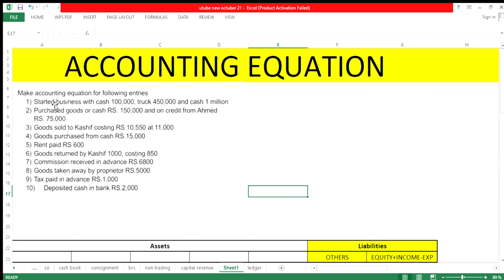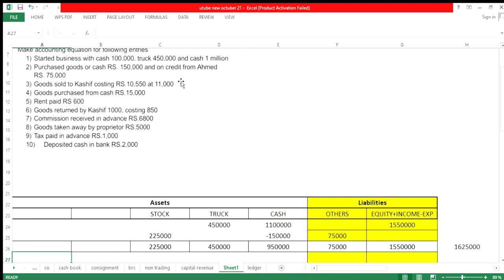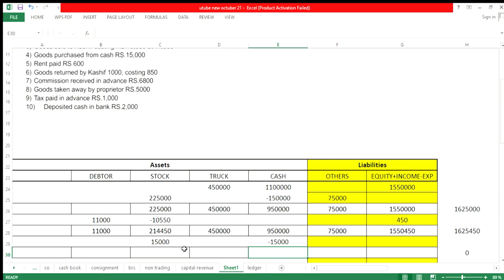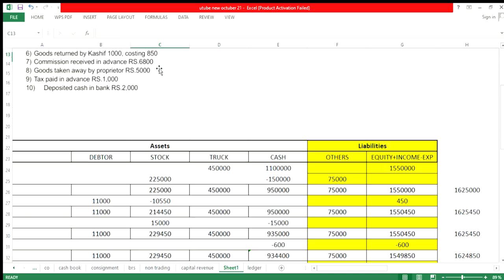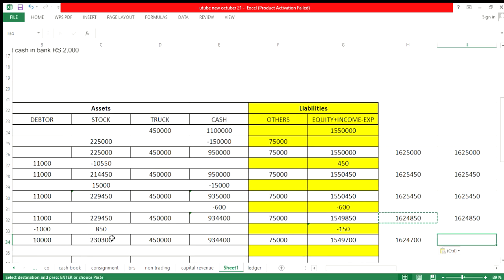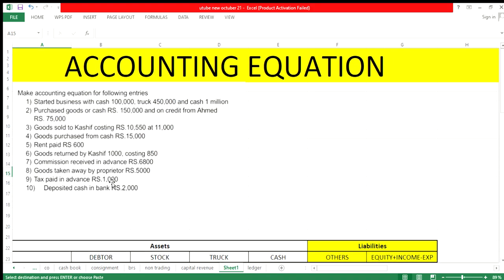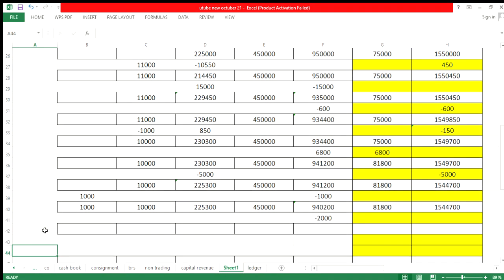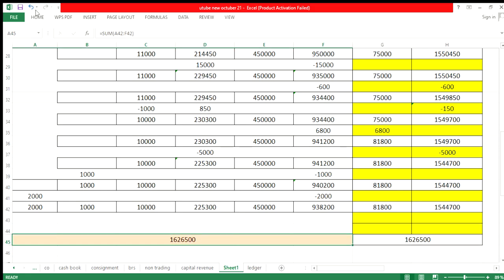understanding accounting equation | Quiz | mid term | final term